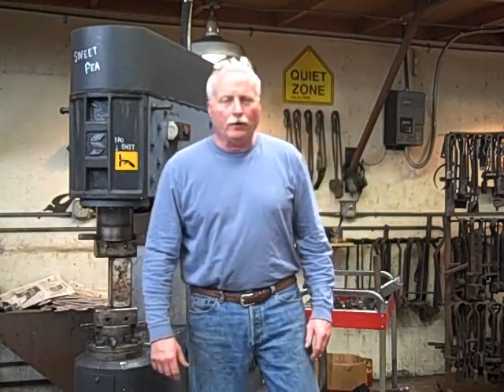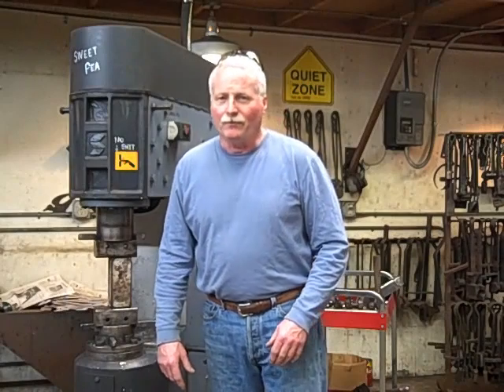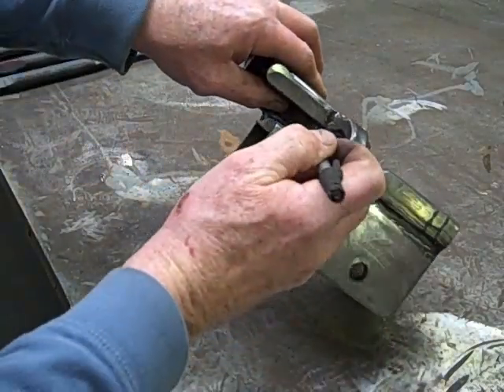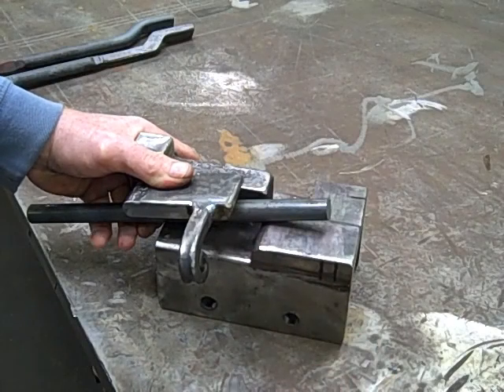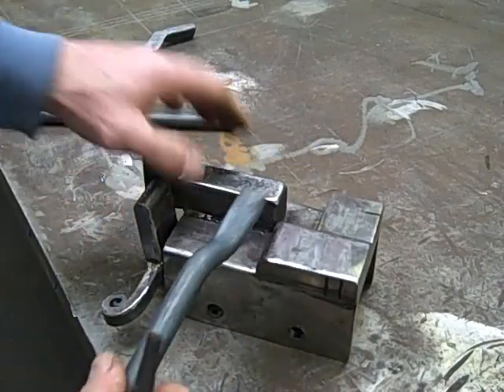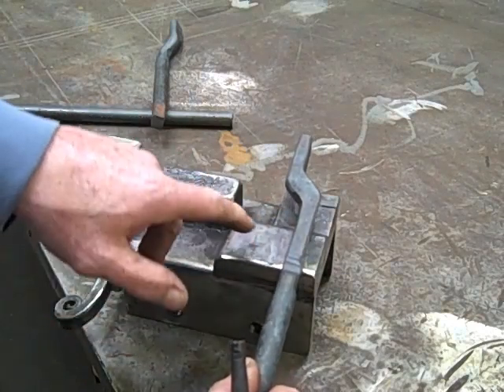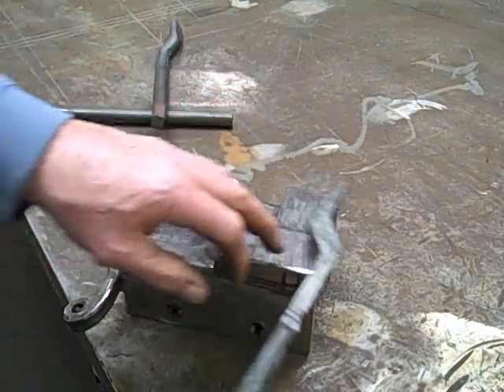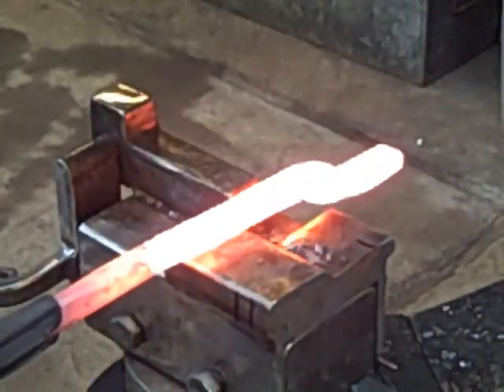Power Hammer Tong Jig.mp4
How to make tongs on the power hammer